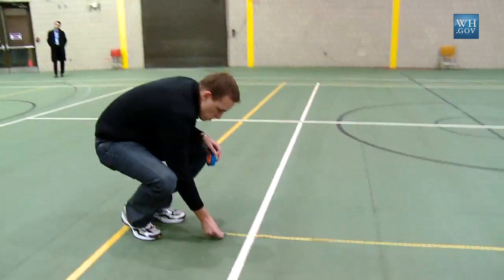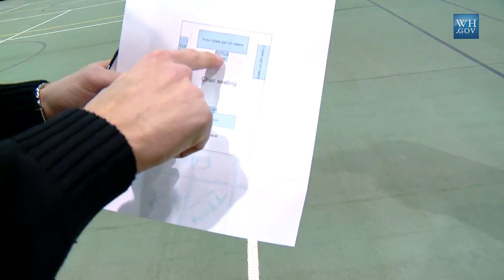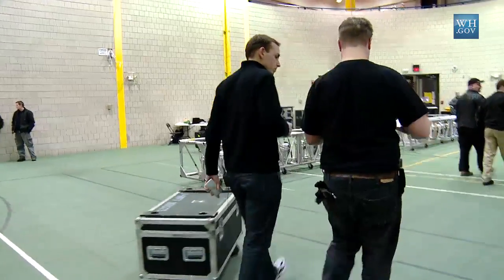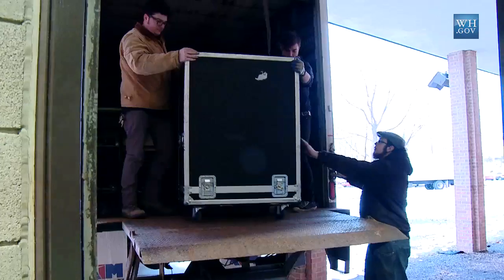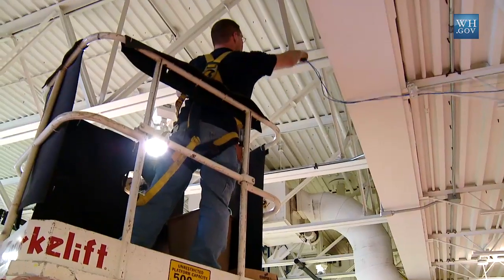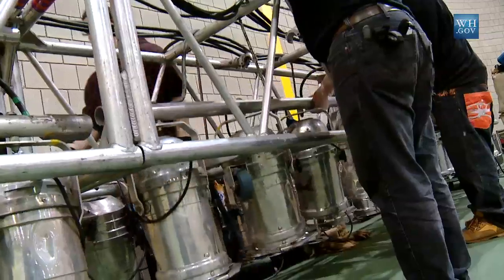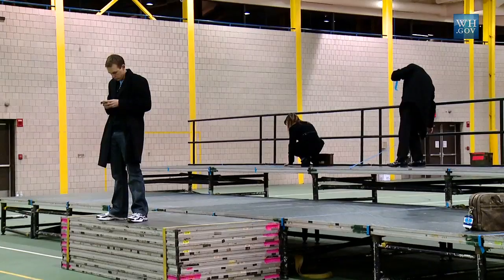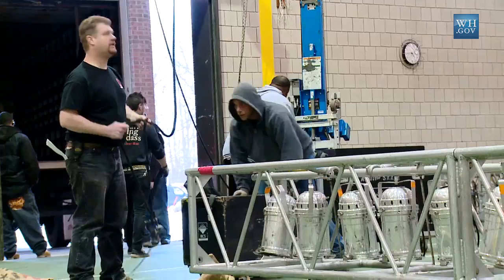LCCC Obama preparation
Video by WhiteHouse.gov.